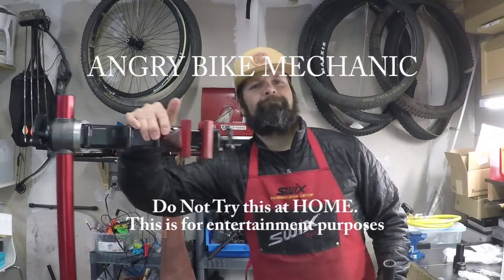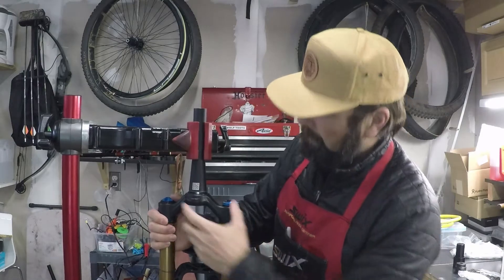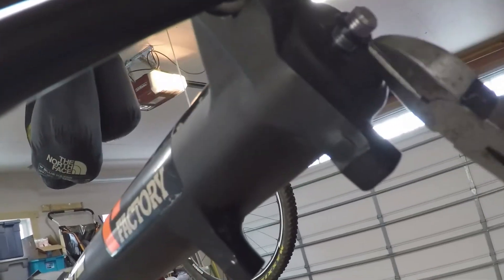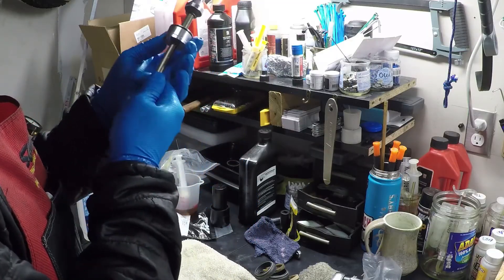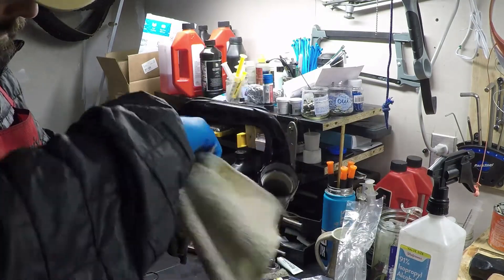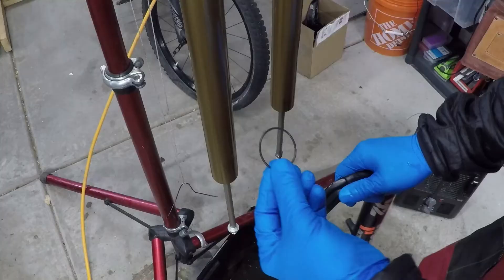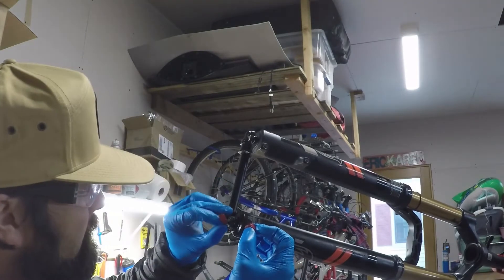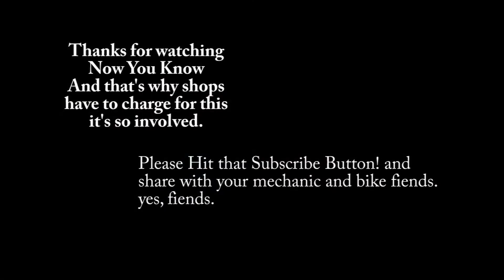Installing New Air Shaft on Fox Racing 36 Float And Reducing Travel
What you need to know about new air springs on fox forks. In order to reduce travel on these more modern Fox Float Forks, you need a new air shaft assembly. Don't use spacers like the older forks, that screws everything up. Get the proper air shaft kit. for example.

I've tried to kill the dead space in the video so that you could hit pause and move on. I hate long instructional videos where the tech just talks themselves into nonsense. This is all business.

These are the best available chamferless sockets for working on Fox Forks. This link is so you can see it, I do not have any loyalty or get any commission from anywhere.

Check it out. Hope it helps you understand what we do.